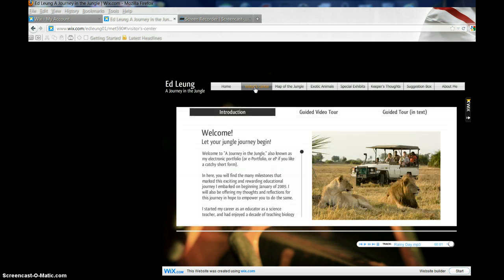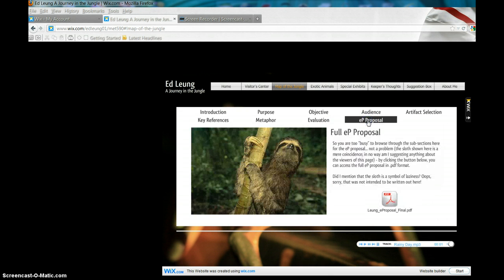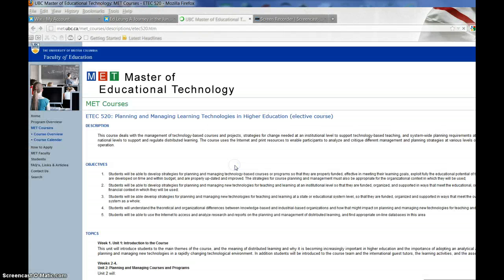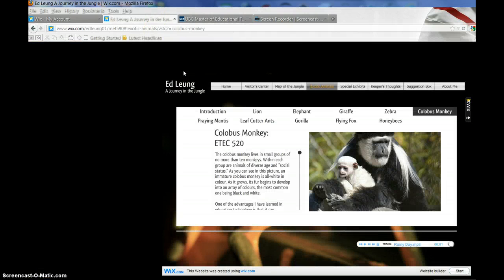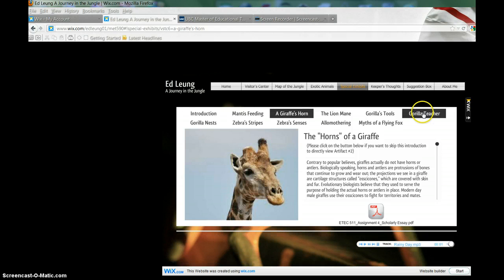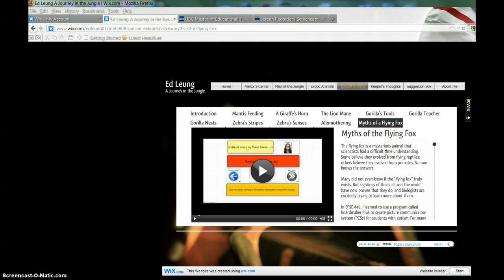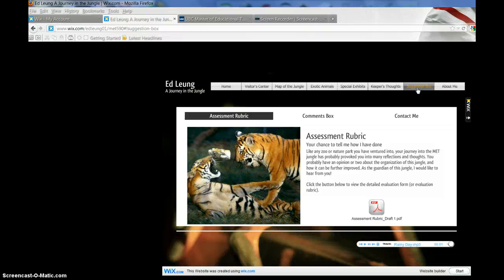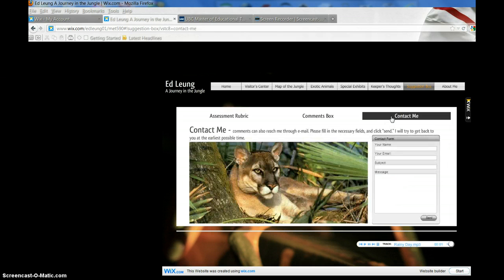Guided Tour_Version 3.mp4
My third version of the guided tour. This guided tour is a part of my e-Portfolio, created for ETEC 590 in my Master of Educational Technology Program